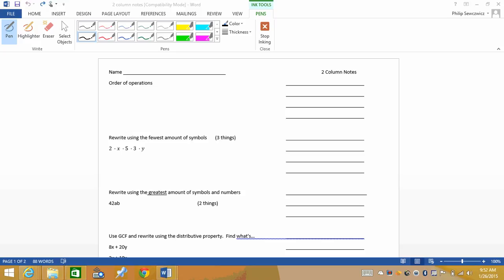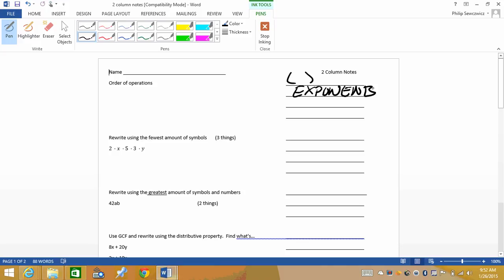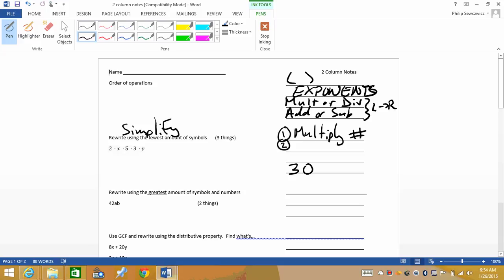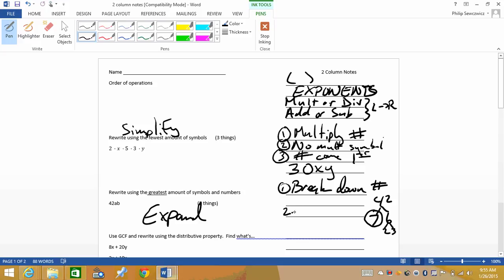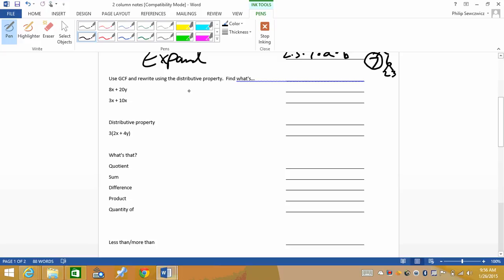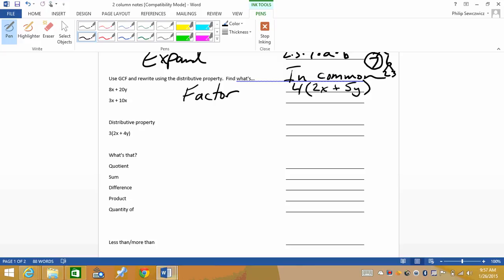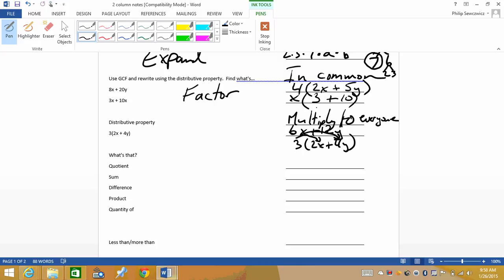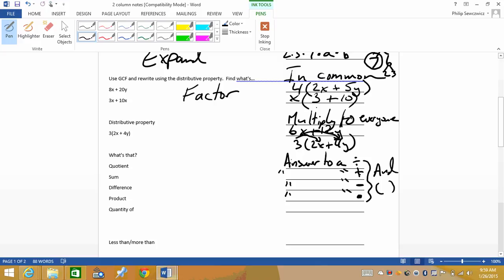2 column notes Mod 4 Topic A E